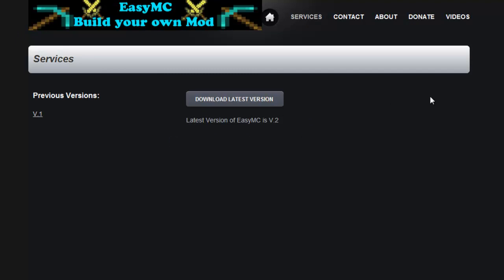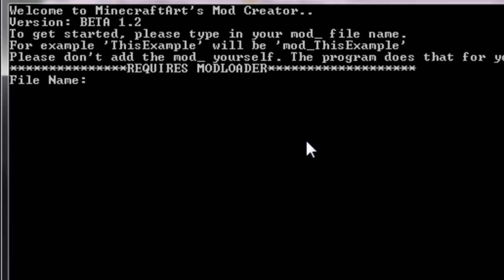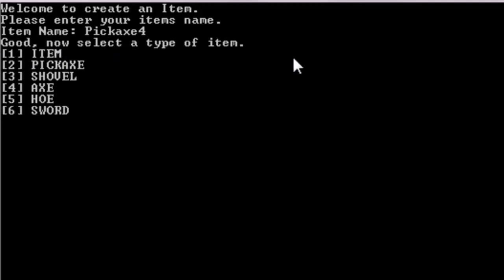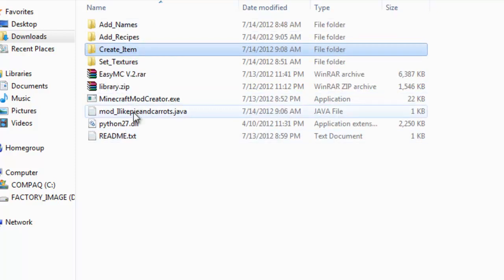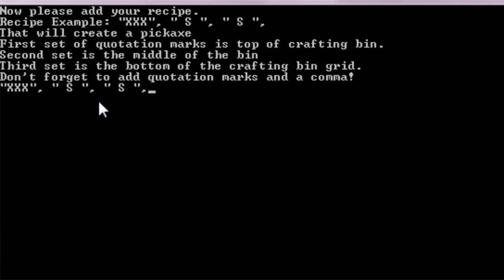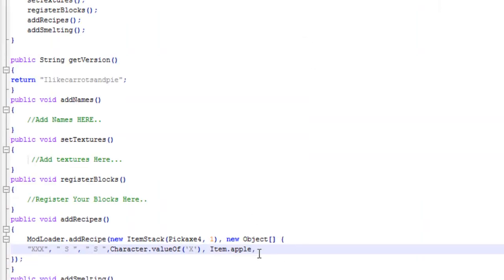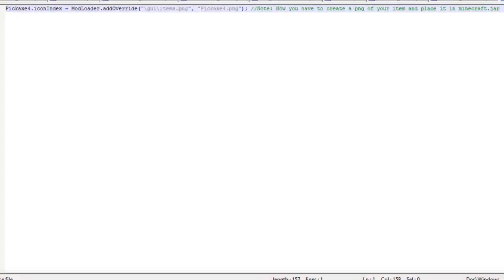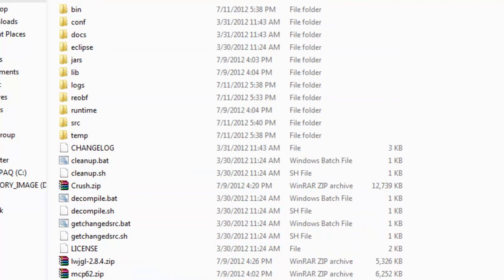HOW TO CREATE YOUR OWN MINECRAFT MOD FOR FREE! [EASYMC]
Hello all, welcome to 'How to create your own minecraft mod for free!' using EasyMC. EasyMC is a program that I've built in python.

Thanks,

-Luke